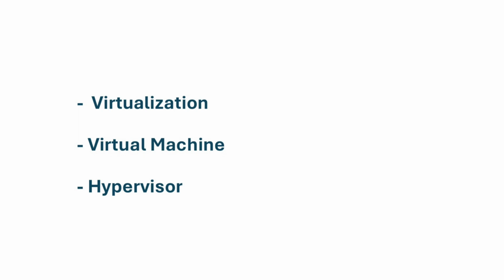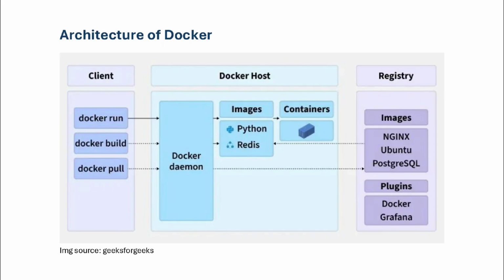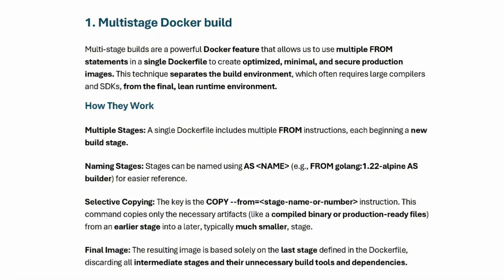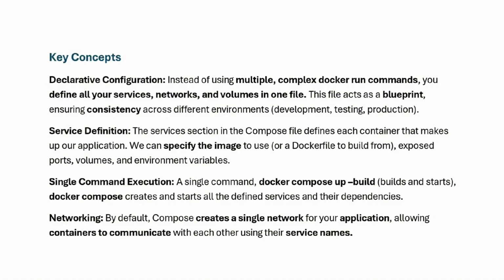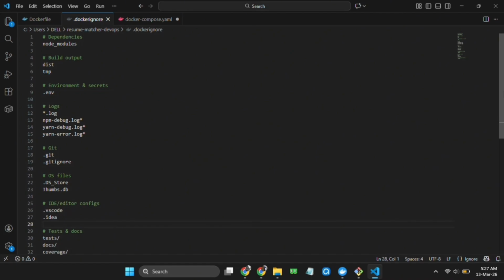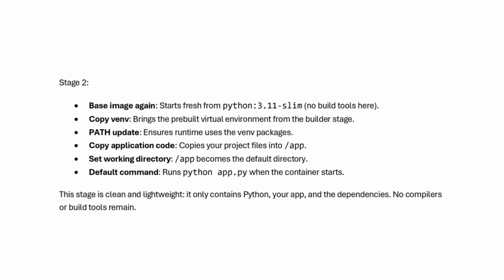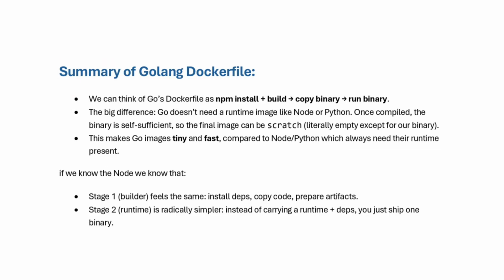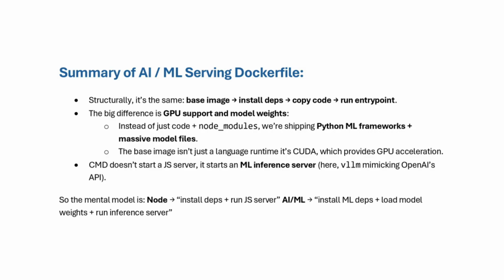DevOps Zero to Hero | Docker & Containerization Crash Course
In this comprehensive DevOps crash course, we’ll take you from Virtual Machines to Dockerized Applications in one shot. Perfect for beginners and professionals looking to sharpen their containerization skills.

🔑 What you’ll learn in this video:
- What is a Virtual Machine, Virtualization & Hypervisor
- Drawbacks of VMs → Why Containerization matters
- Docker Lifecycle explained step‑by‑step
- Deep dive into Docker Architecture: Client, Host & Registry
- Multistage Docker Builds & Docker Compose for real‑world projects
- Hands‑on Project: Containerizing a 3‑Tier Node.js App
- Comparing Dockerfiles across Python, Go, Java/Spring Boot, Rust, WASM, and AI/ML Serving
- How these Dockerfiles differ from the Node.js Dockerfile

📌 Why watch?
This single video gives you a zero‑to‑hero journey in DevOps fundamentals, with practical examples and comparisons across multiple languages and frameworks. By the end, you’ll understand not just Docker basics, but also how to design efficient, production‑ready container workflows.

💡 Chapters for easy navigation:

00:00 - Virtualization, Virtual Machine, Hypervisors
06:47 - Drawbacks of VMs, Containerization and Docker Lifecycle
13:32 - Architecture of Docker, Docker Client, Host, Registry Explained
24:25 - Multistage Docker build and Docker Compose
43:51 - Project: Containerization of 3 Tier Node JS App
01:02:13 - Other Dockerfiles ie Python, Go, Java / Spring Boot, Rust, WASM, AI/ML Explained